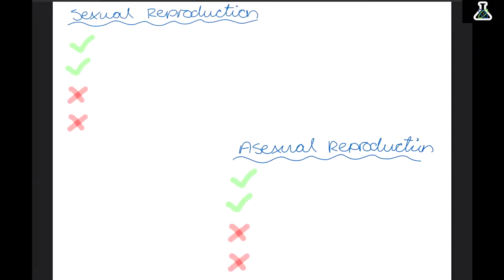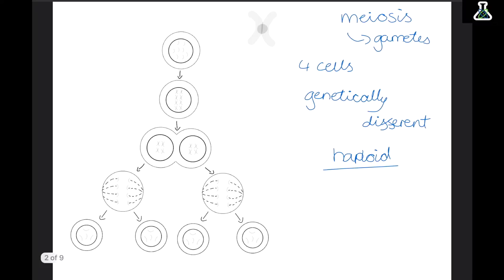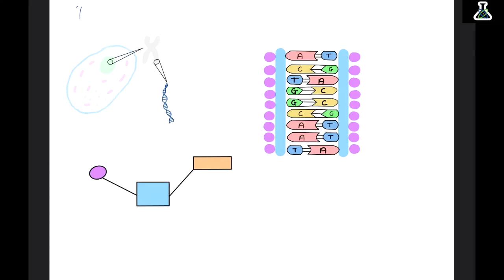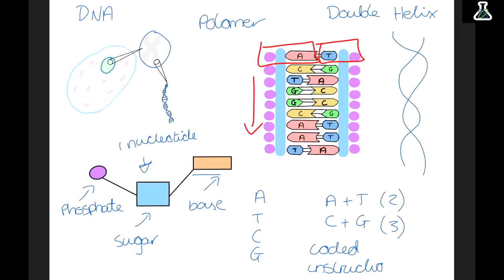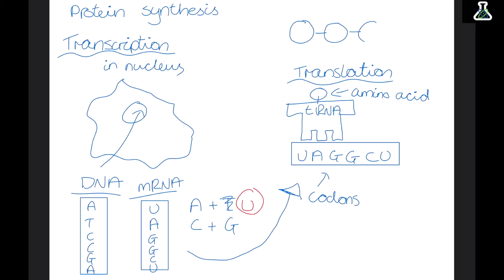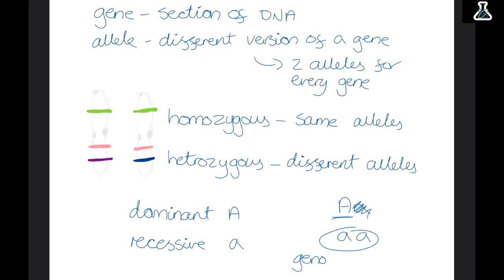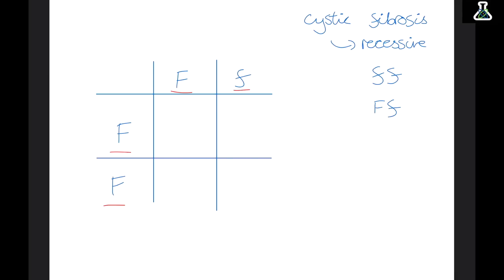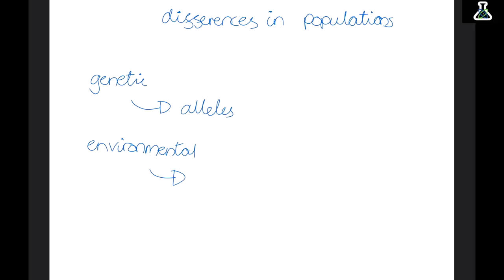The WHOLE of Edexcel GCSE Biology GENETICS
The whole of Edexcel GCSE Biology Genetics in one revision video.

0:17 - Sexual vs Asexual Reproduction
1:37 - Meiosis
4:40 - DNA
6:10 - Protein Synthesis (higher only)
8:20 - Genes and Alleles
10:22 - Punnet Squares
12:52 - Work of Mendel
13:53 - Variation